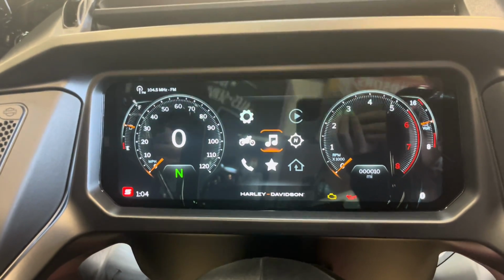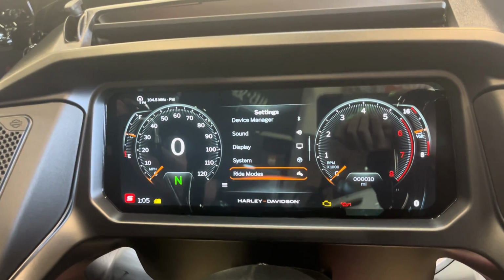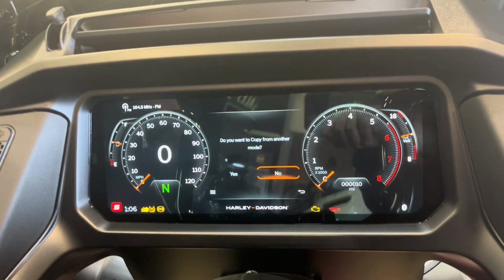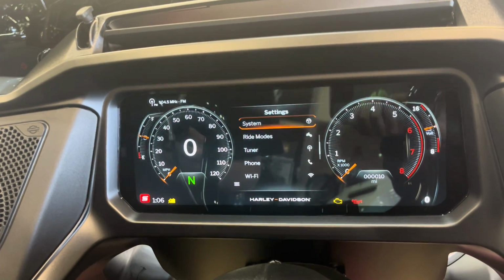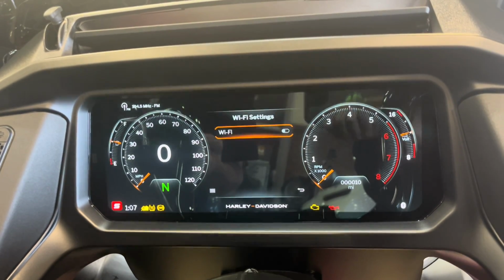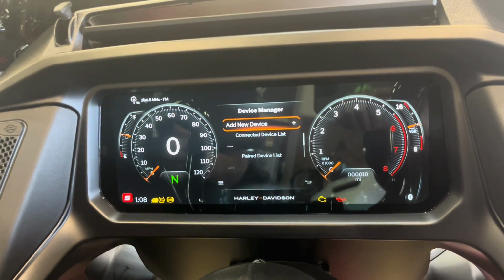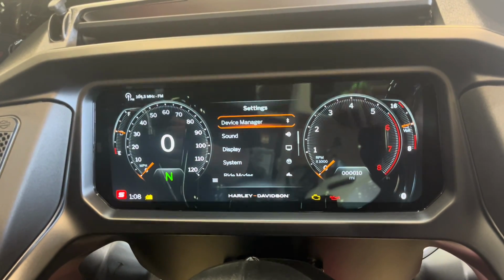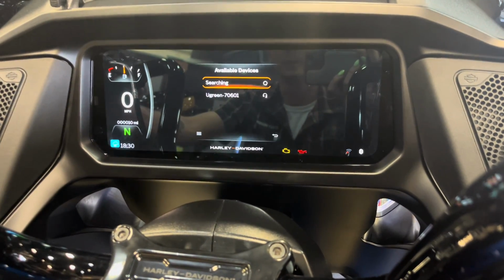How to use Skyline OS and Apple CarPlay without a headset